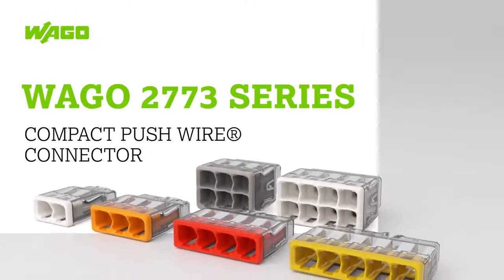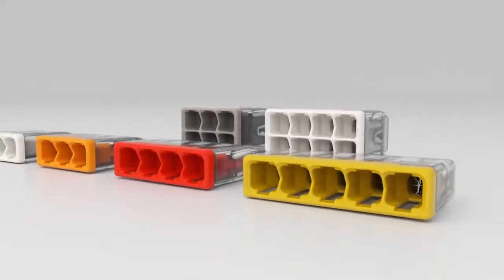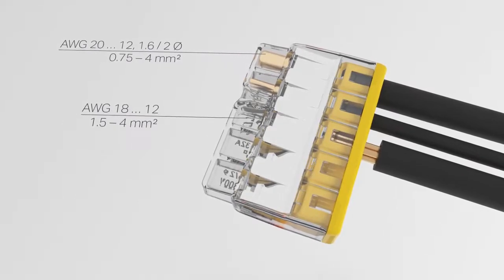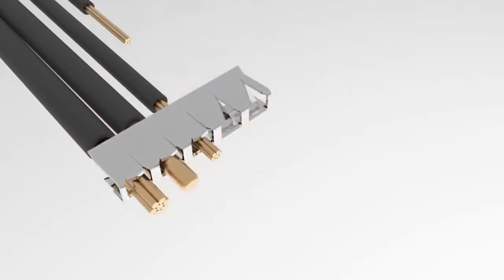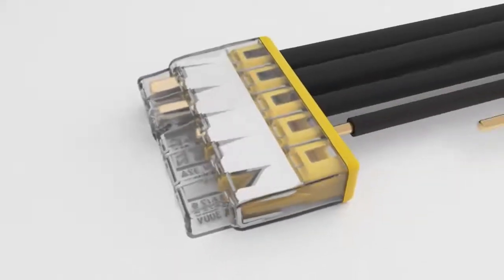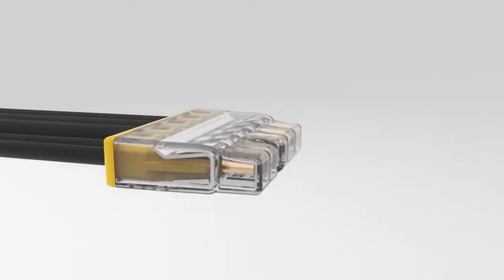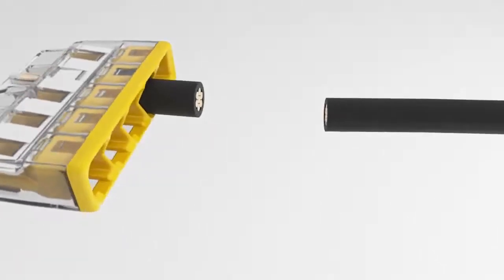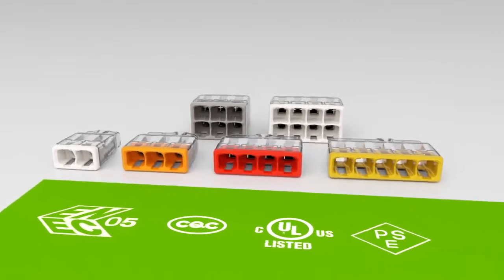WAGO 2773-COMPACT 導線連接器; 用於單芯和多芯導線; 最大 4 mm²; 透明外殼;環境溫度：最大 85 °C (T85); 4,00 mm²; 透明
【台灣電驛】: 自動化路上最佳夥伴
台灣電驛科技(TETC)提供自動控制系統完整解決方案。專業技術人員，產業經驗豐富可協助您挑選合適產品或相容型號，加快您開發的速度，提早完成專案.

台灣電驛科技廣結善緣, 透過控制器,電料供應服務協助各產業與同行接軌,是您在自動控制上的好盟友. 如果您有自動控制部品的需求或者自動控制開發案件, 歡迎與我們聯絡